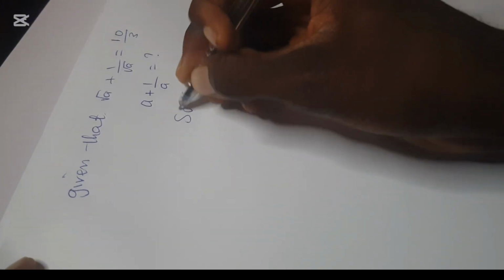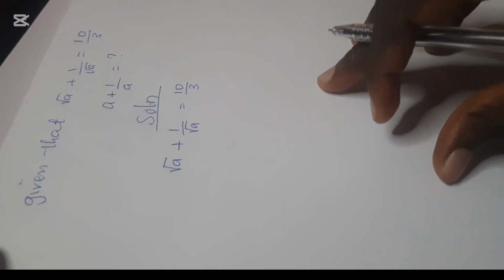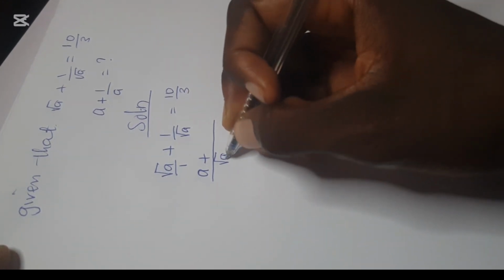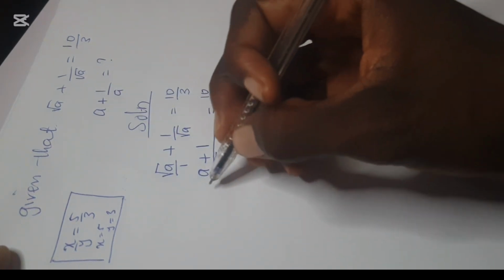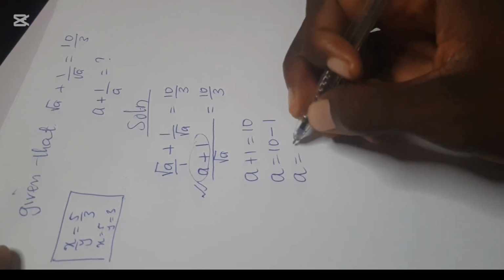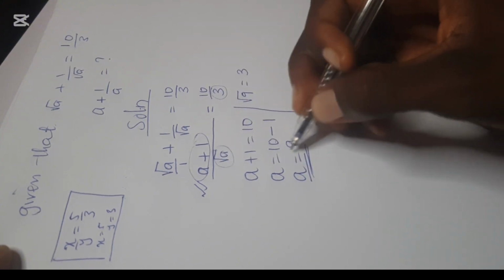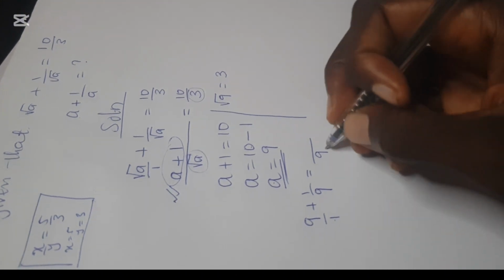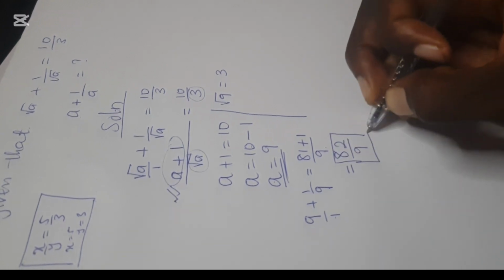Can You Solve √a + ¹⁄√a = ¹⁰⁄₃ ? | Smart Radical Equation Challenge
This radical equation looks easy… until you try it

Let’s simplify √a + ¹⁄√a = ¹⁰⁄₃ step-by-step using a smart algebra trick 💡

💭 Can you find the value of a before I do?